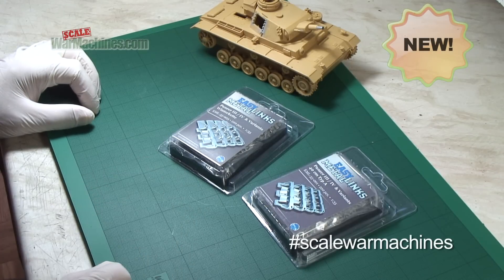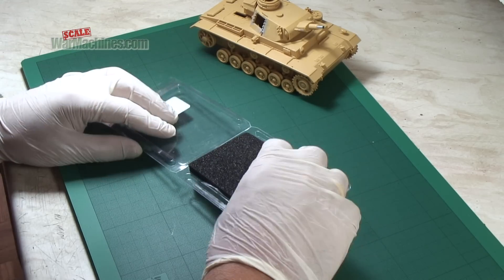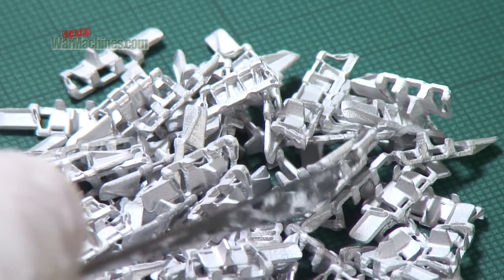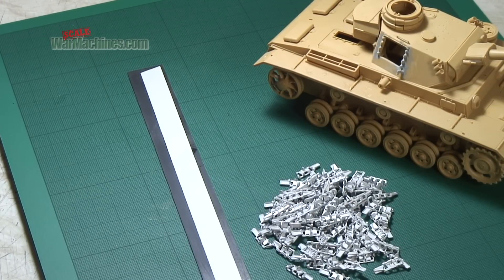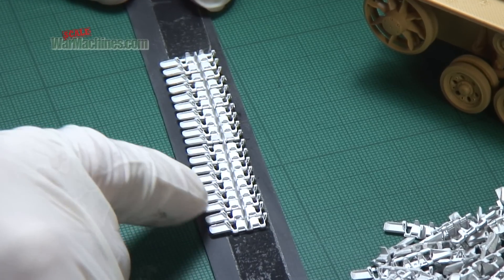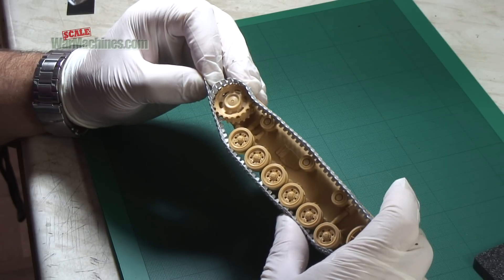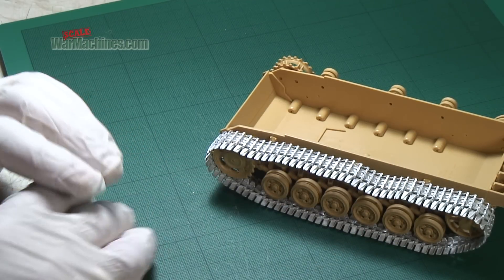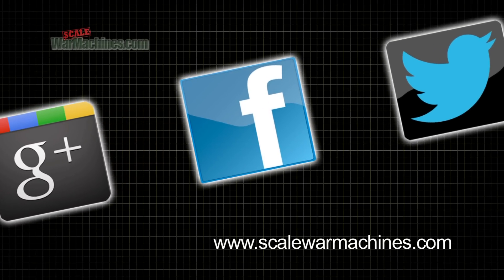EASY METAL LINKS TRACKS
- the home of model making videos, articles & archive films.

We're assessing Easy Metal Links tracks. These products are replacement white metal tracks for your scale models. We'll be trying them out to see if they live up to their promise of speedy assembly.

Model makers can add the tracks to their creations for a realistic track sagging effect. Take a look & see what you think.